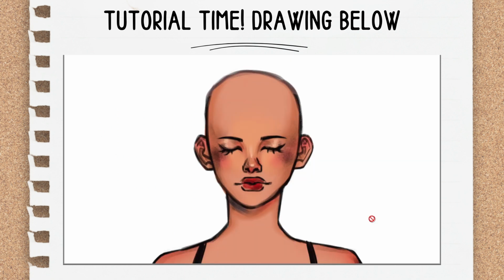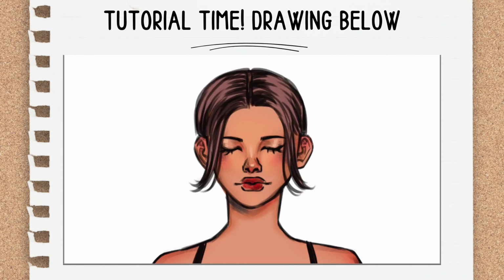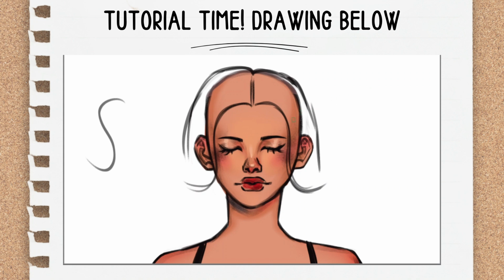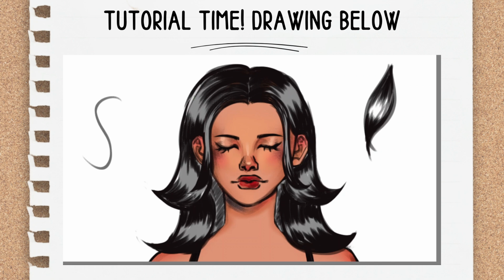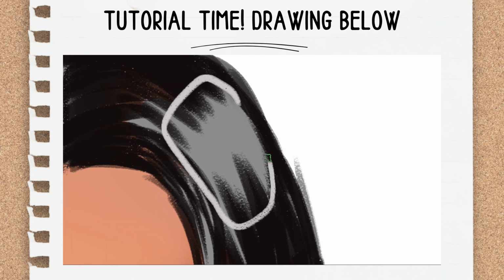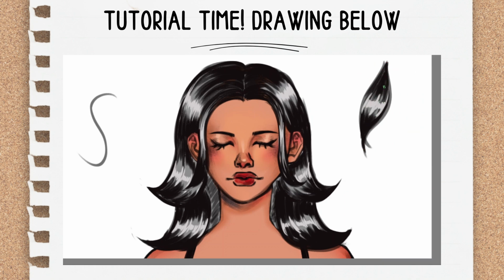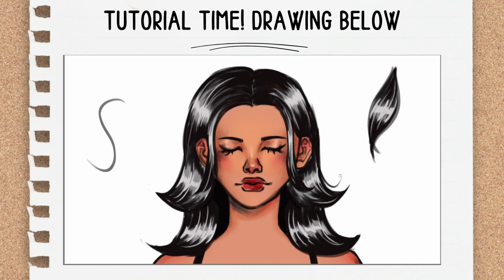Tutorial: How I Sketch Hair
Hi guys, in this video I explain my process for drawing hair. I might make another one for curly hair, and for painting hair as well. Hope you enjoy it :)

Chapters:
0:00 Video start
0:20 Introduction
1:34 Tutorial start
2:14 Hair parting
3:18 Start from the top
3:41 Wavy vs straight hair lines
4:58 Taper and leaf shape for each section
5:41 Hair sections outlined
5:54 Clean-up
6:32 Adding detail
9:30 Adding a base colour
9:45 Adding highlights
10:17 Highlights explained in more detail
12:15 Adding highlight strands
12:42 Adding shadows
13:24 Final details
14:31 Summary slide
14:39 Outro